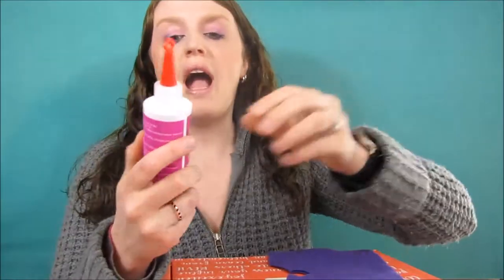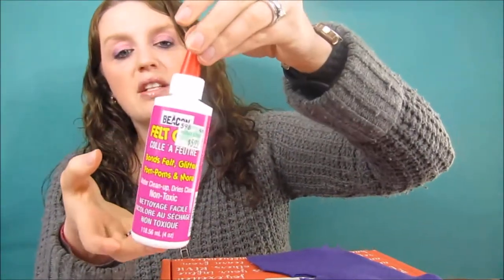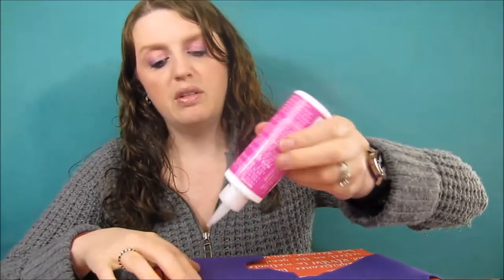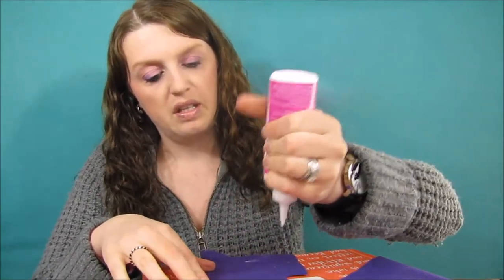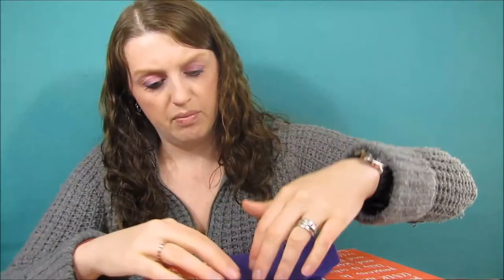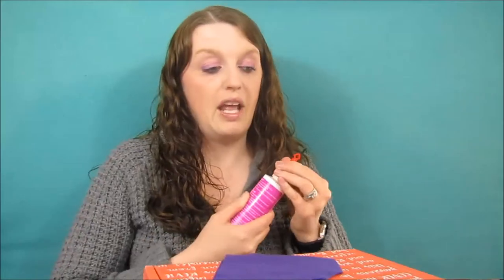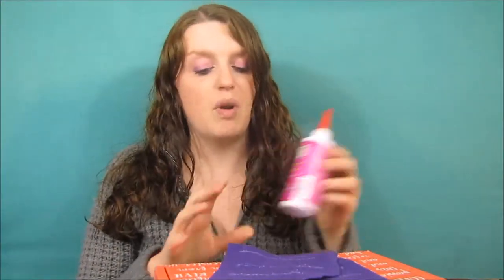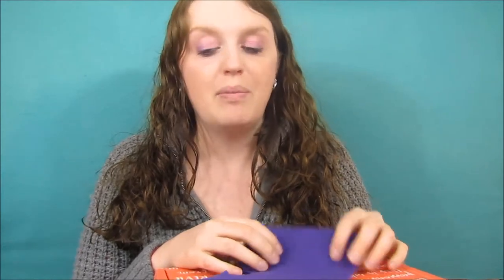Beacon Felt Glue Review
I have been trying to find a review on this glue for a project and couldn't find the answer. I made a review on how well it works with felt.